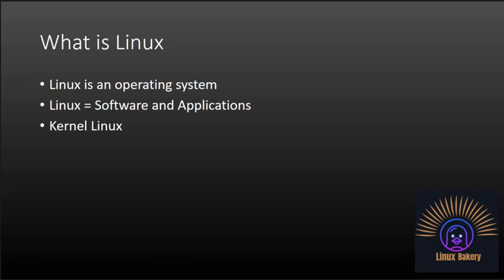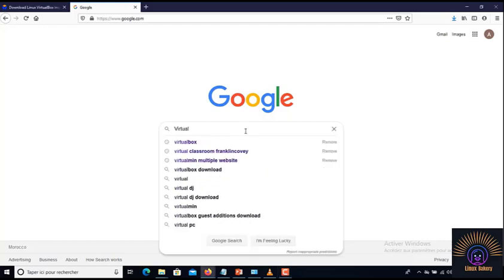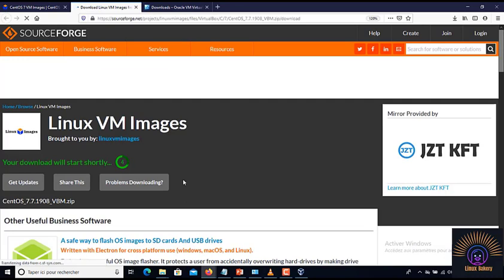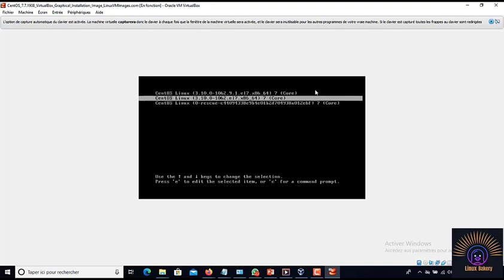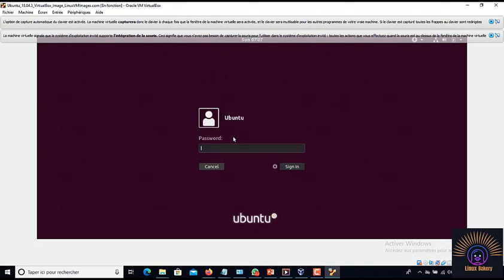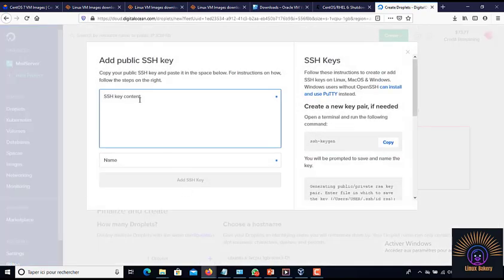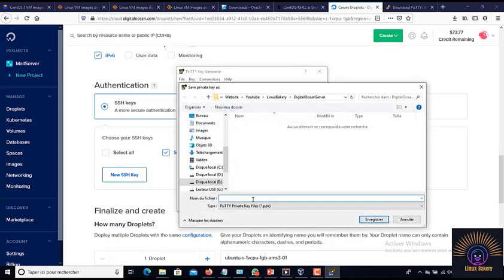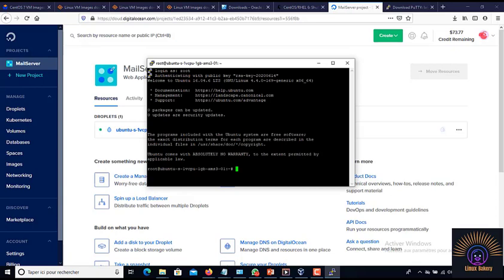Linux Centos - Fundamentals and Install, STEP BY STEP for BEGINNERS - 2020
Linux Installation in step by step, - What is Linux- What Linux Distributions you can choose- Installing Linux- Get accessBy Linux Bakery.

to get 100 USD Bonus for your access and 2 Months access.